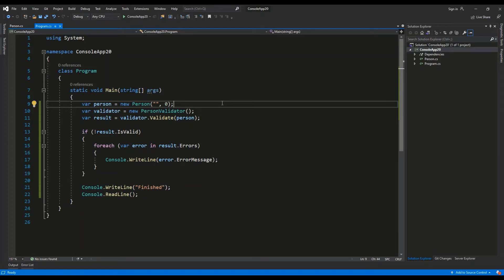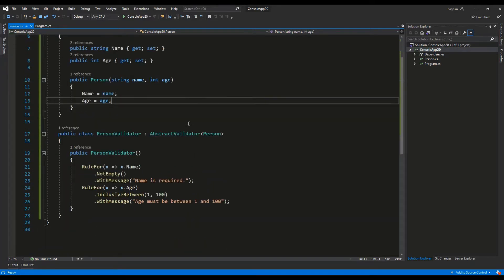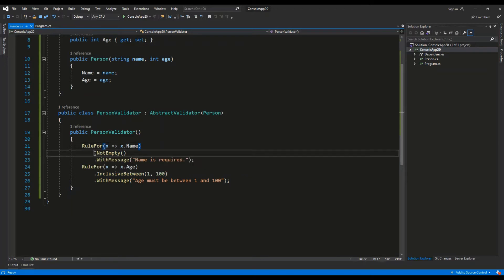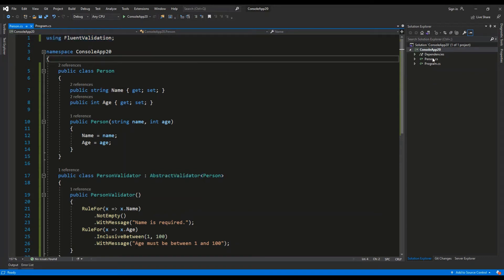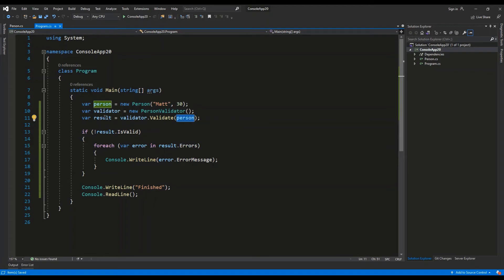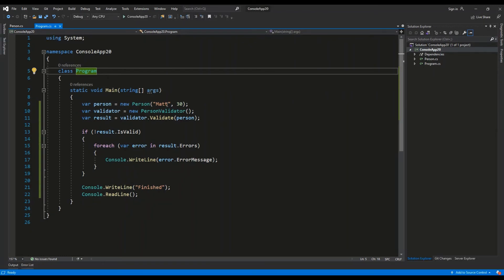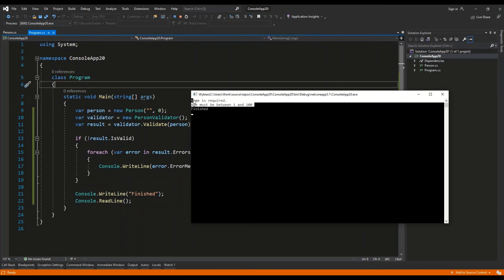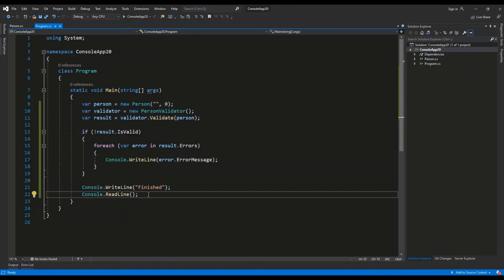FluentValidation in C#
In this video I explain the FluentValidation nugget package in C# console application.